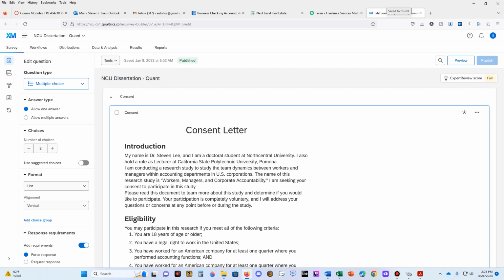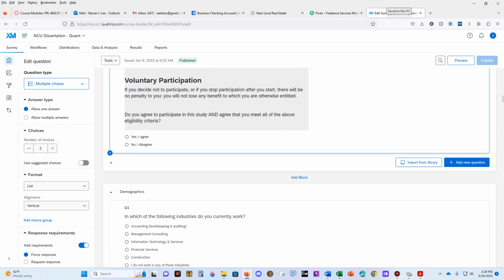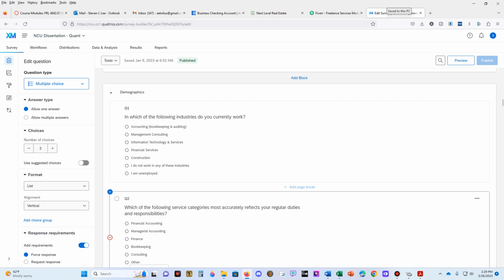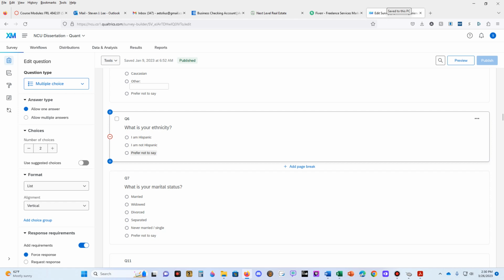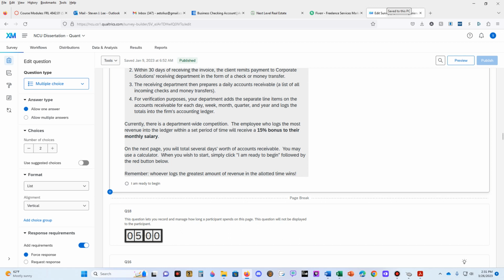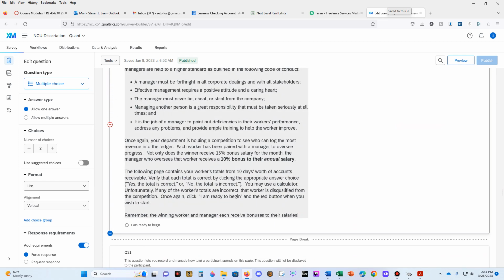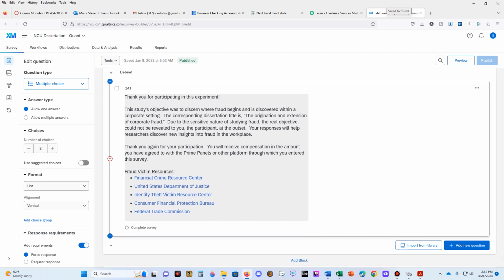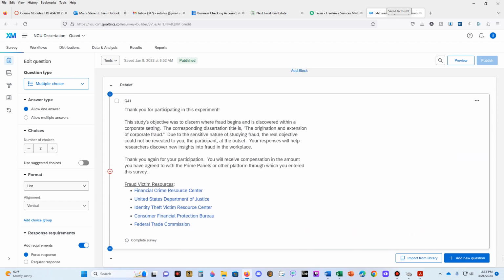Watch me clean my dissertation data part 1